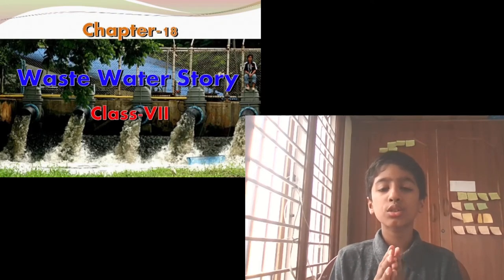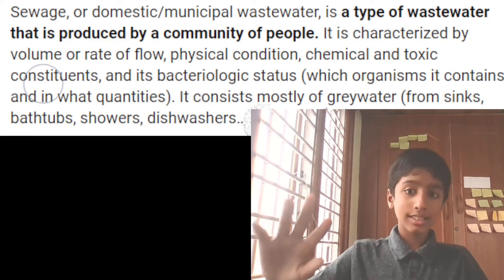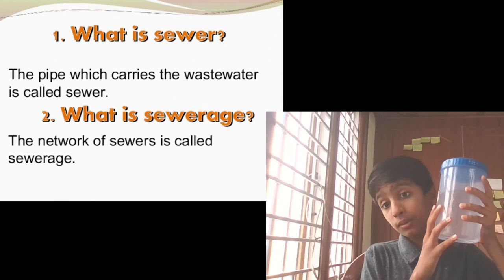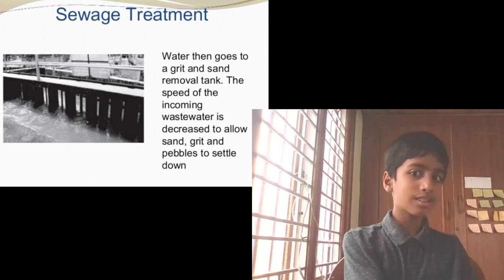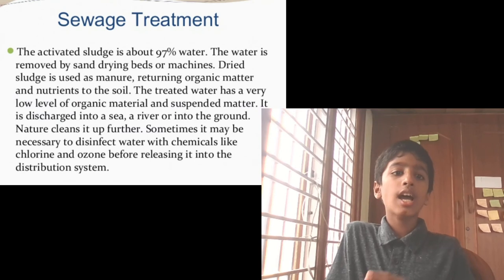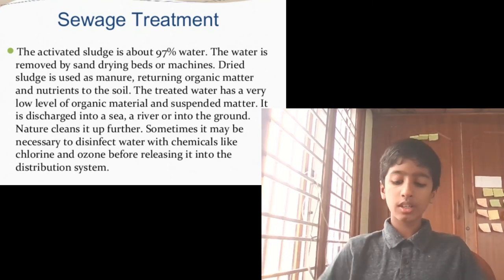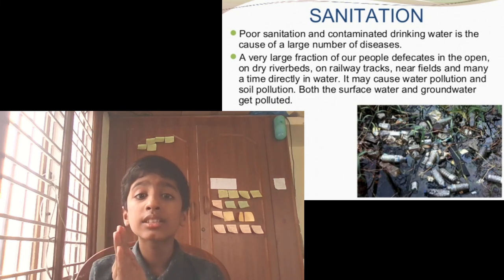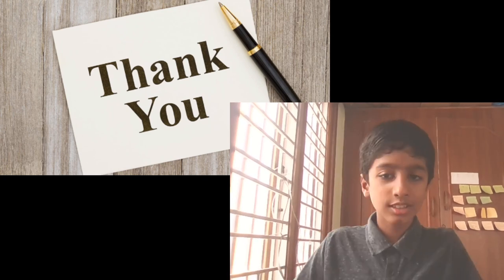Waste Water Story L1 | Class 7 Science Chapter 18 | NCERT | edu with raihan | Raihan muhammed